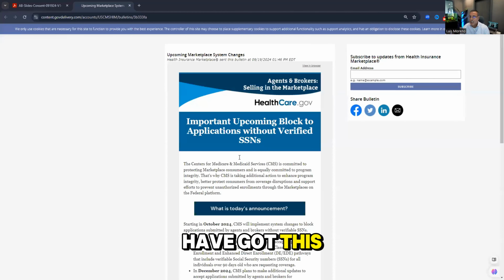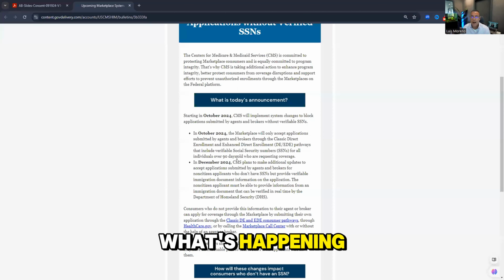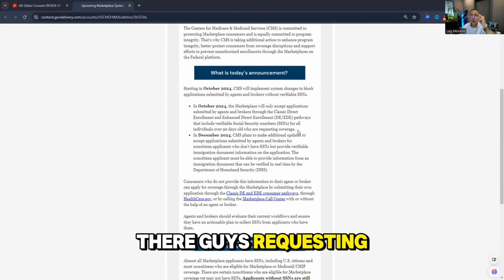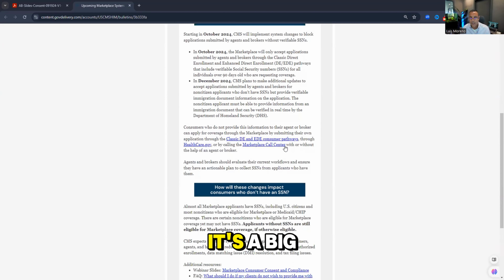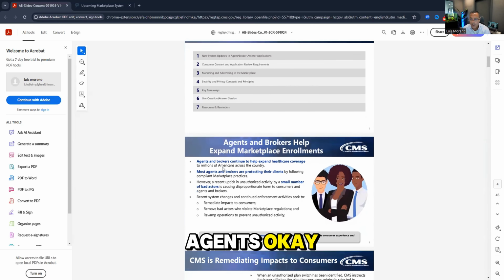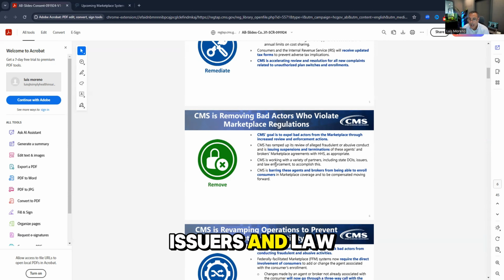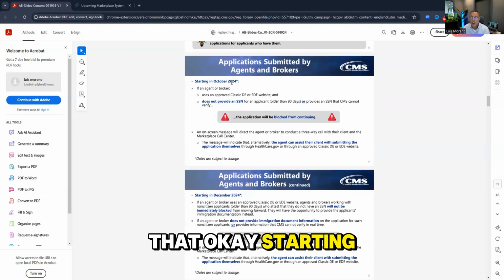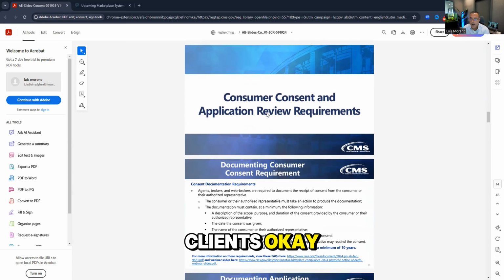WARNING: ACA Applications BLOCKED Without Verified SSNs – Must Know for Agents!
In this video, we dive into a critical update for insurance agents and ACA applicants: applications submitted without verified Social Security Numbers (SSNs) will now be blocked. Learn why this change is happening, how to verify SSNs, and what steps agents need to take to ensure their clients' applications are successfully processed. Stay informed to avoid common pitfalls and ensure smooth enrollment for your clients!

Starting in October 2024, CMS will implement system changes to block applications submitted by agents and brokers without verifiable SSNs.

In October 2024, the Marketplace will only accept applications submitted by agents and brokers through the Classic Direct Enrollment and Enhanced Direct Enrollment (DE/EDE) pathways that include verifiable Social Security numbers (SSNs) for all individuals over 90 days old who are requesting coverage.
In December 2024, CMS plans to make additional updates to accept applications submitted by agents and brokers for noncitizen applicants who don't have SSNs but provide verifiable immigration document information on the application. The noncitizen applicant must be able to provide information from an immigration document that can be verified in real time by the Department of Homeland Security (DHS).

Here is a link to the folder that contains the email and slide presentation

1.  How to get started
2.  How much money can you make
3.  How to get contracted
4.  How to get certified
5.  How to setup the quote and enrollment engine
6.  How to manage your book of business
7.  How to cross sell Dental and Vision
8.  How to cross sell Indemnity plans
9.  I’ll show you how to package all this into one product
10.  And, you get my ACA Smartbook in English and Spanish.  A must have in this business.  I update it every year and you will get lifetime updates to the book.
11.  And more .…

🚀 Unlock Your Success for 2025 AEP! 🚀
What's Inside? 🎁
✨ The Secret Sauce for Ads that Convert
🎯 Compliant Marketing Strategies
💰 Workflows that Cashflow
🛡️ Protect Your Clients from Big Call Centers

I want to share an update regarding my availability and support for our team. As you know, managing a large agency with over 10,000 policies in force, along with conducting dedicated training sessions for ACA and Medicare, keeps me exceptionally busy. Balancing these responsibilities with providing real-time support to agents in the field has proven challenging.

Understanding that time is a critical resource for everyone, I have implemented a new system to better manage the high volume of daily one-on-one appointment requests. I have set aside dedicated time slots to ensure I can give each of you my full attention and the highest quality support.

Thank you for your understanding and cooperation. I look forward to assisting you and helping you achieve your goals.